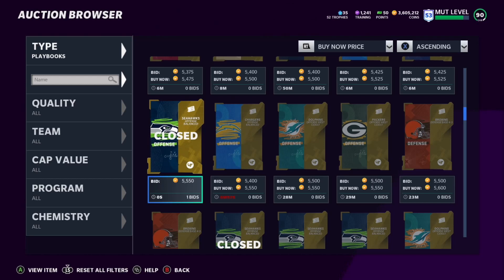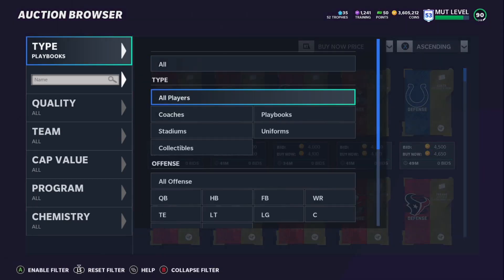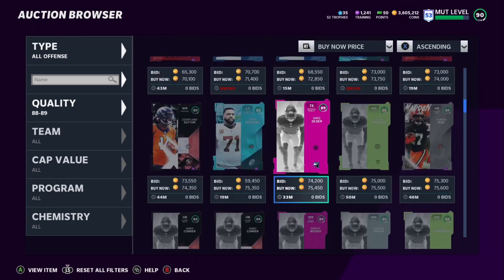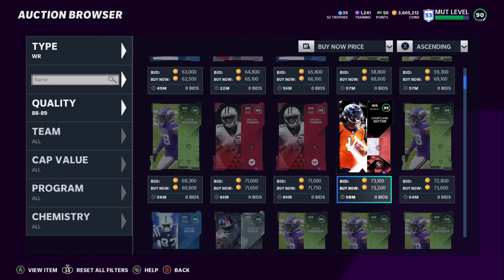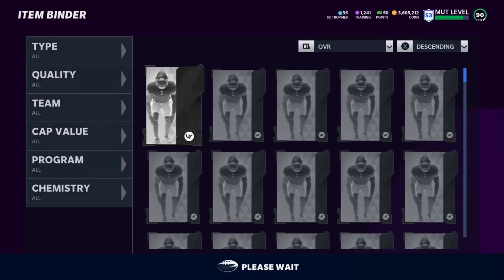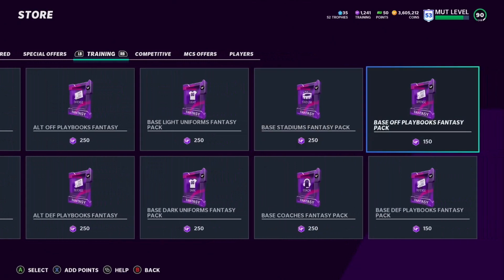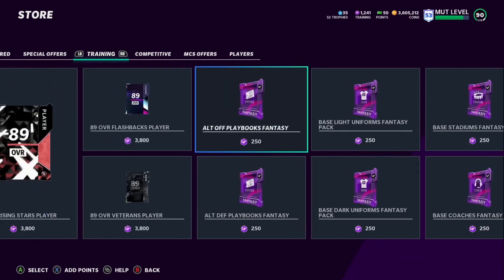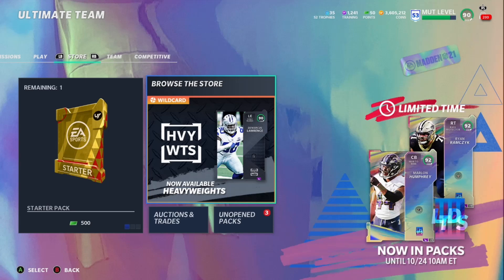CRAZY COIN MAKING METHOD!!! FAST COINS WITH 89'S!!!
10 dollar microsoft points!
25 dollar microsoft points!
50 dollar microsoft points!
100 dollar microsoft points!

20 dollar playstation points
50 dollar playstation points
100 dollar playstation points